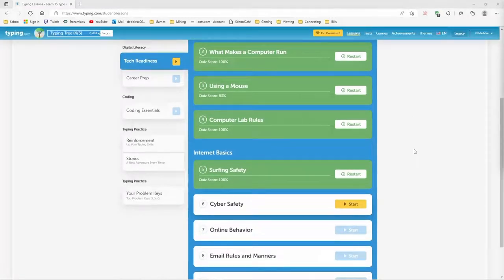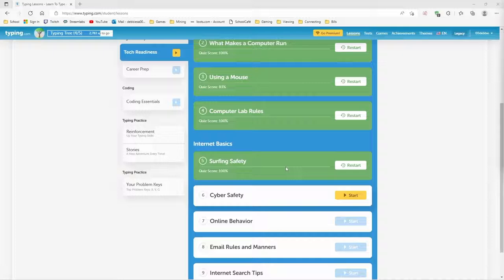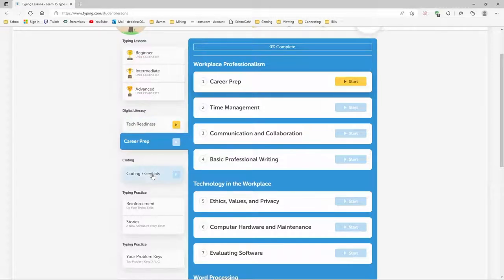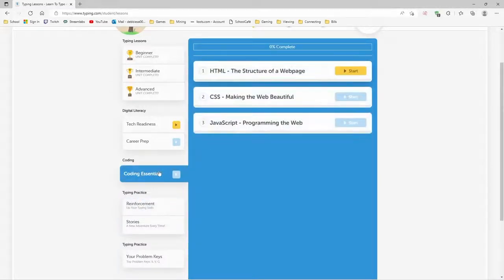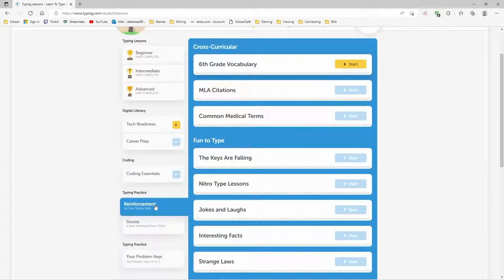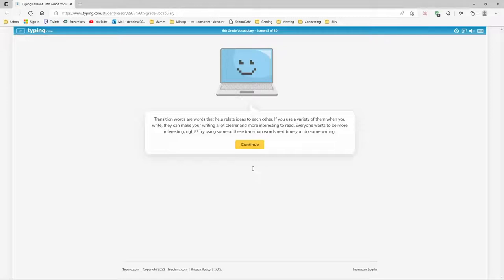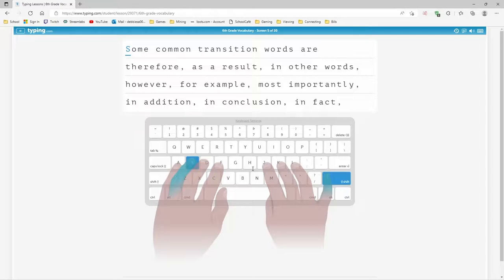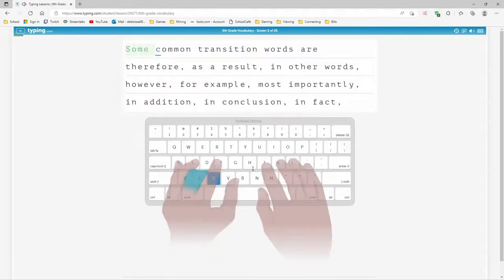Typing.com 30 Day Challenge Day 18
This series exists to see how much my typing skills will improve after 30 days at 15 minutes a day.